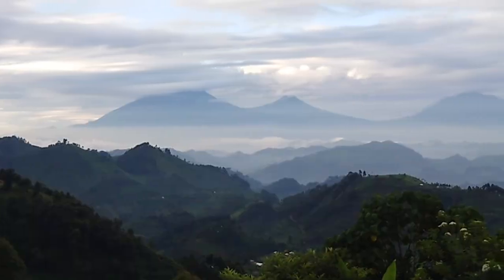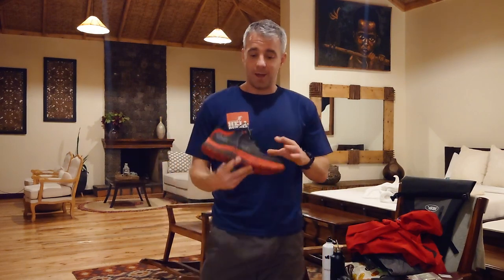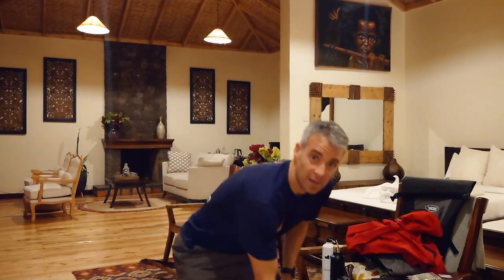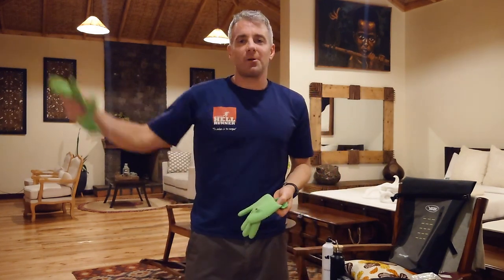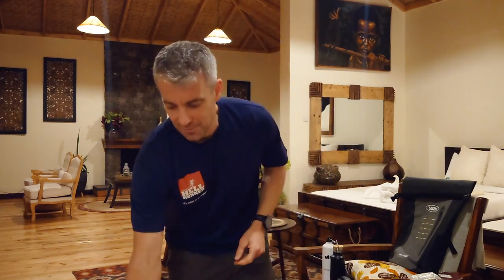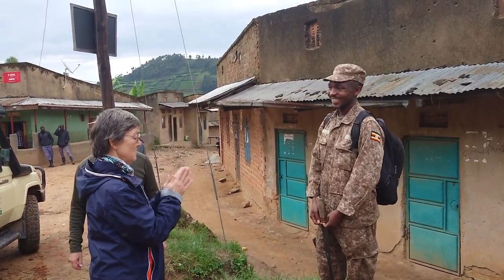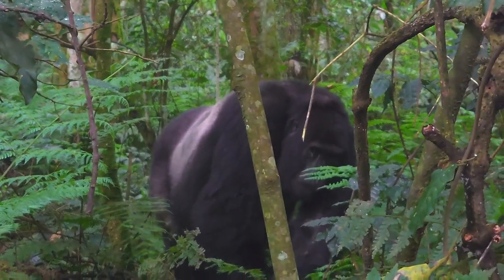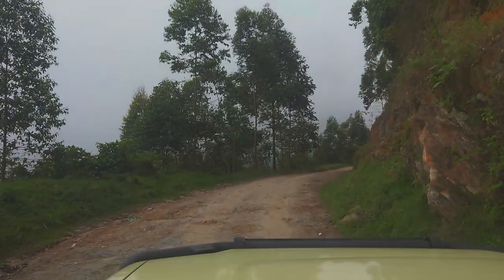Gorilla Habituation - Everything you need to know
In this video we cover everything you need to know about the Gorilla habituation trek in Bwindi Impenetrable Forest in Uganda. Staying at Nkuringo Bwindi Gorilla Lodge we take you through the timings, what you need to wear and take with you and compare how it differs from a standard Gorilla Trek.

A once in a life time natural experience, 4 hours following Gorillas through the forest as they go about their every day life.

00:00 - Intro
00:35 - Timings
01:01 - What to wear
02:00 - What to Pack
05:55 - Gorilla Habituation Trek
08:36 - Difference between Standard and Habituation Trek
09:30 - Is it worth it?